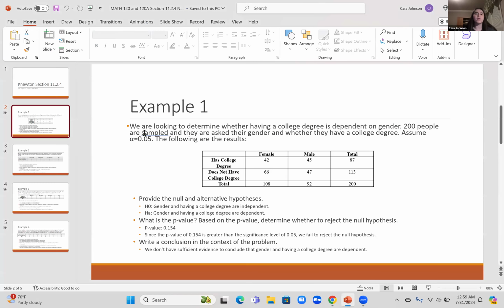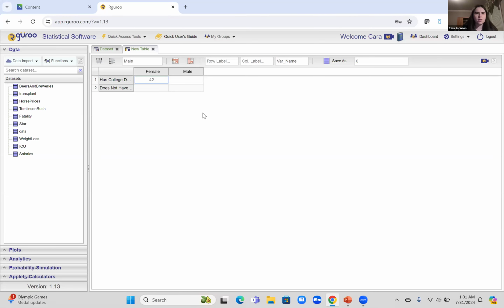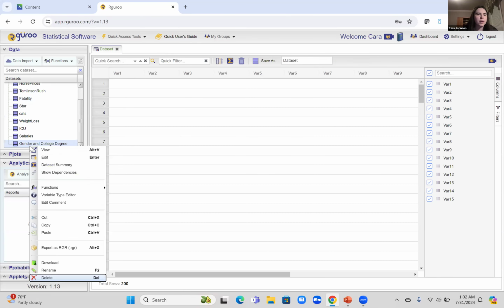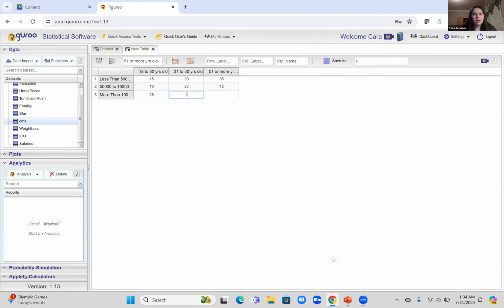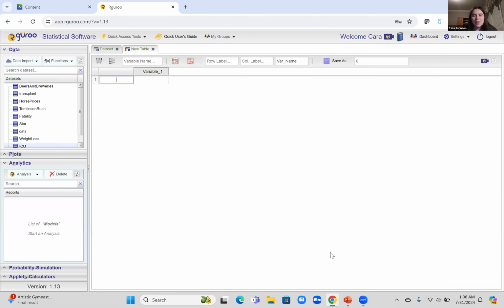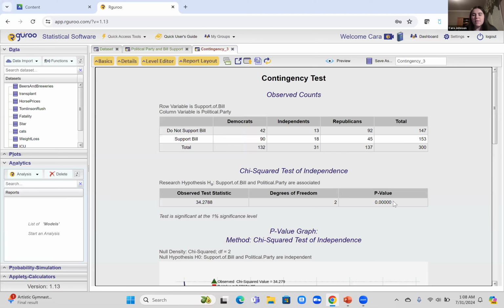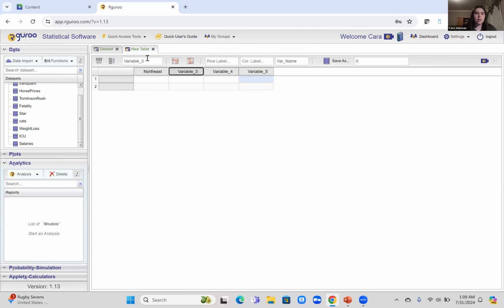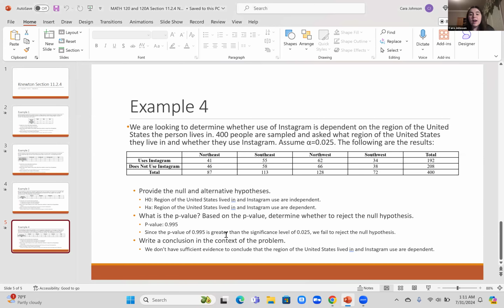Chi-Square Independence Test in Rguroo